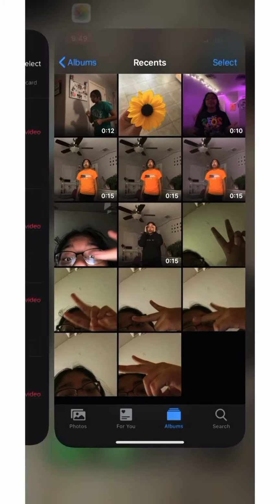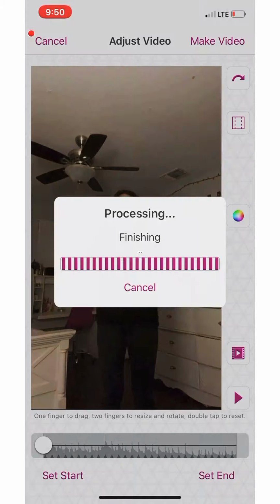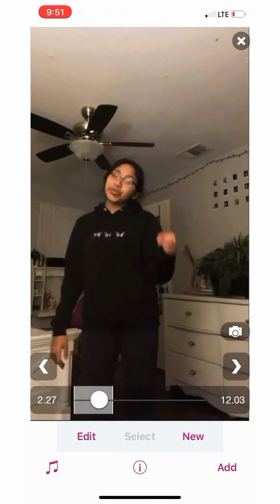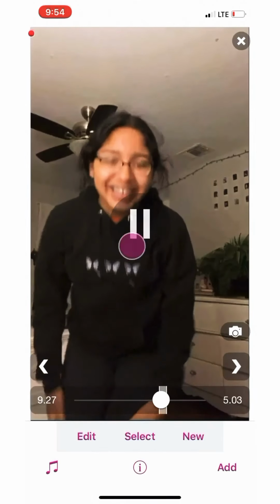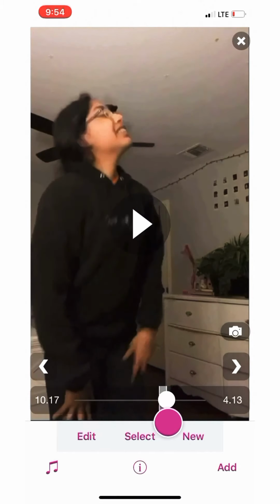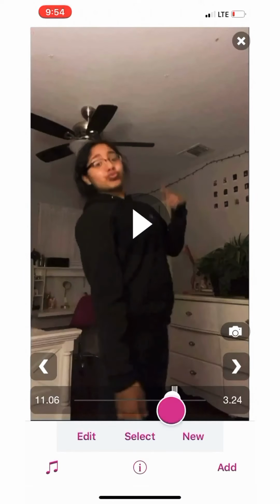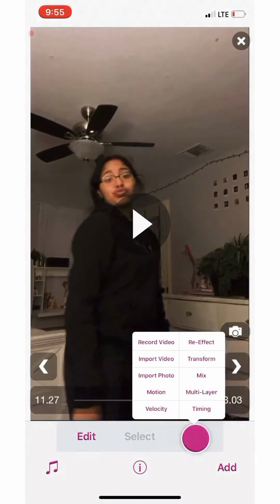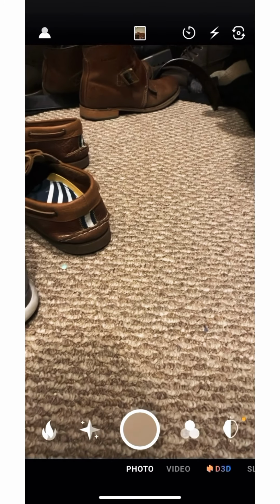Solo-Mo into Normal Motion Tik Tok tutorial✌🏽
Apps: Photos/Camera, Video Star, Prequal, Tik Tok : sounds from Tik tok